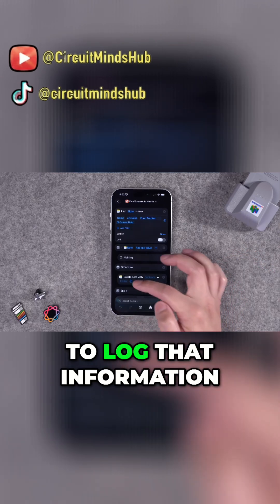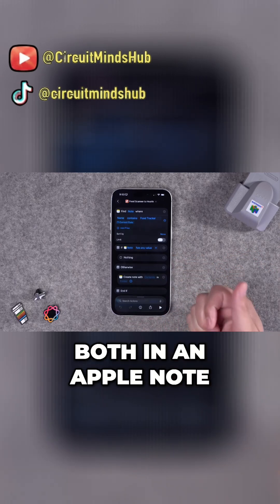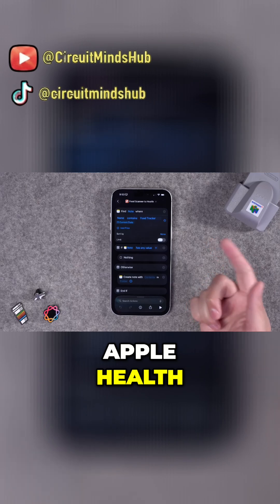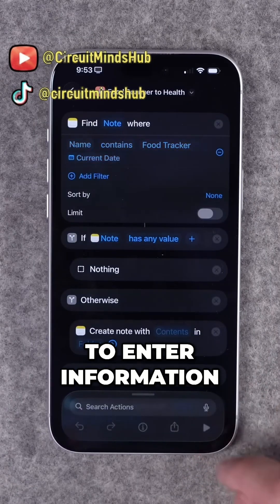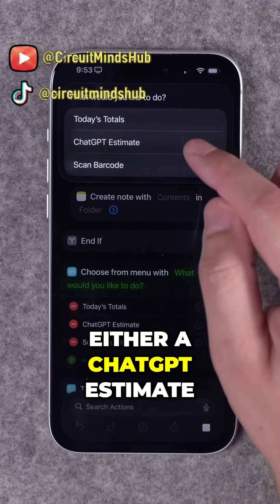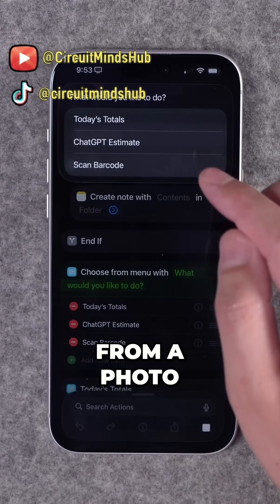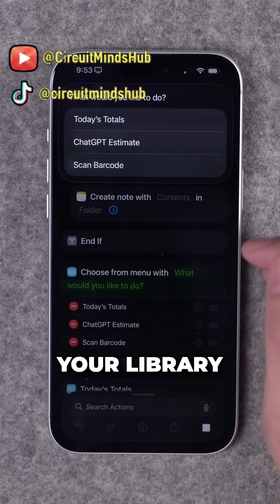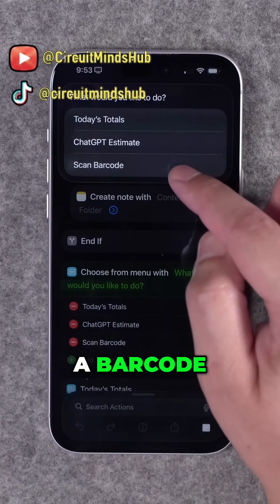Scan Food & Track Calories with AI Shortcut!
Unlock effortless food tracking on your iPhone. This shortcut scans barcodes or estimates calories from photos, automatically logging data to Apple Health and Notes.